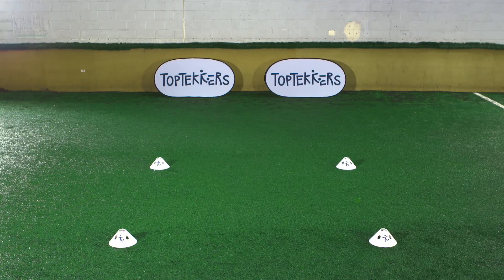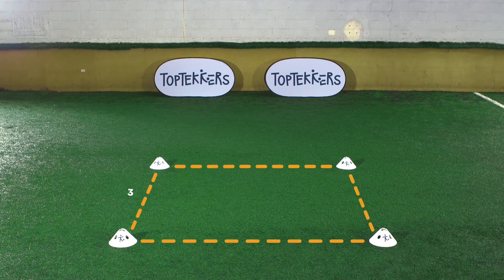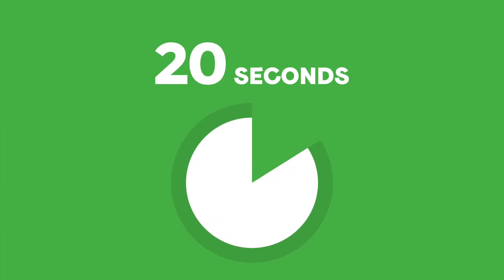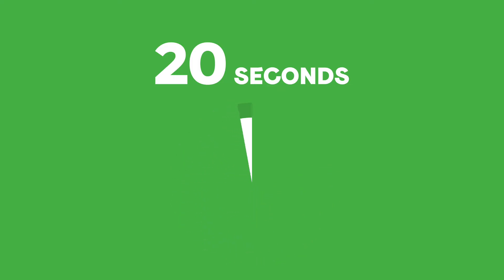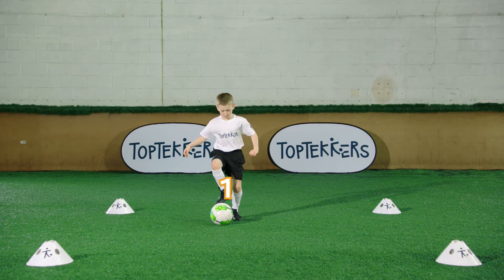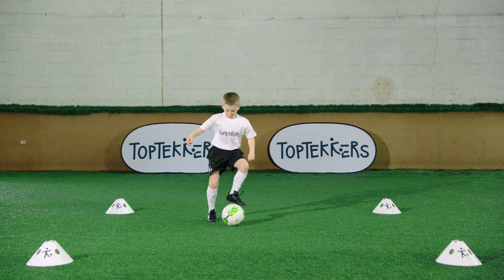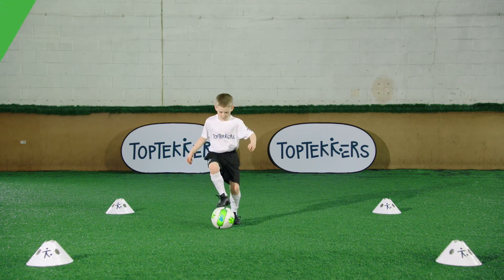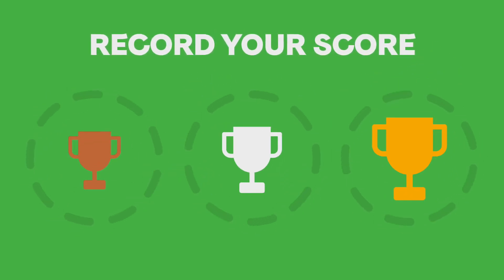ToeTaps Younger Challenge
How many Toe Taps can you do in 20 seconds? to sign up and then start recording your scores.